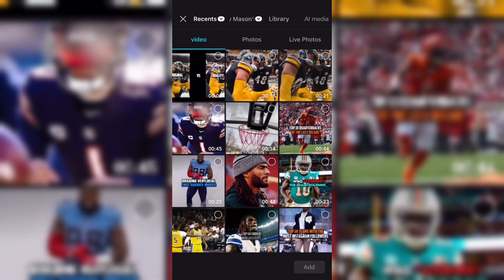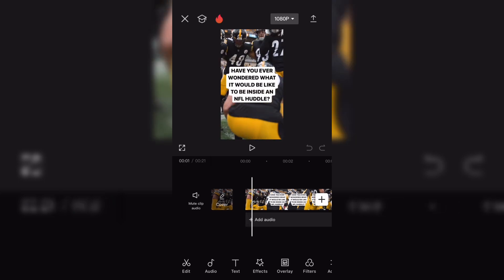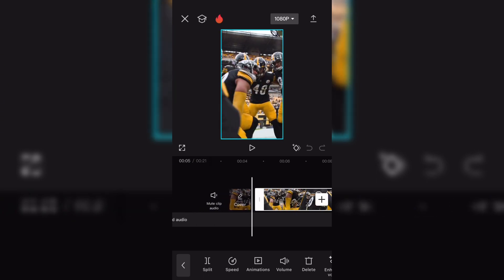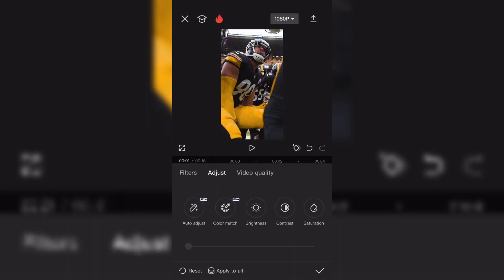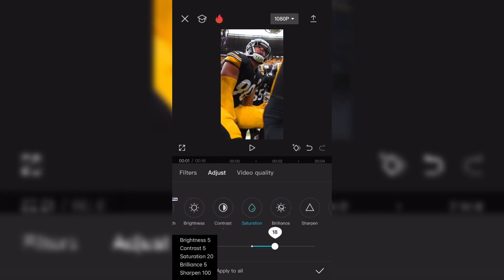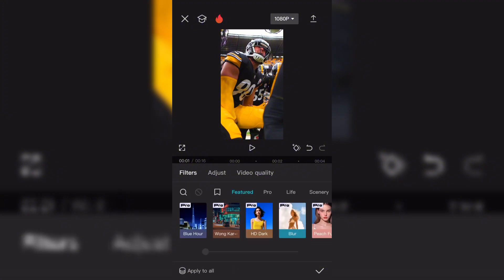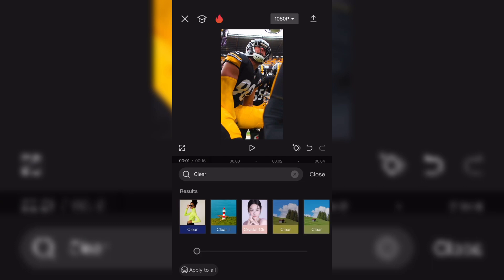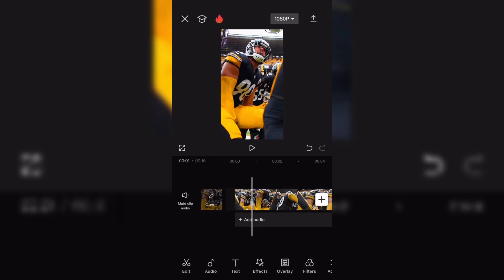How To Get MAYMAY’S Quality!! FULL QUALITY TUTORIAL!